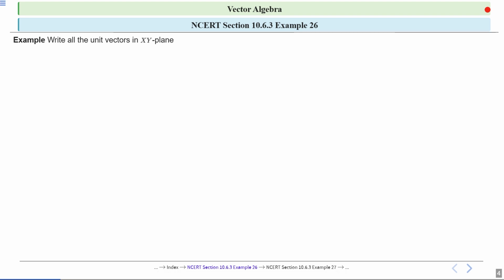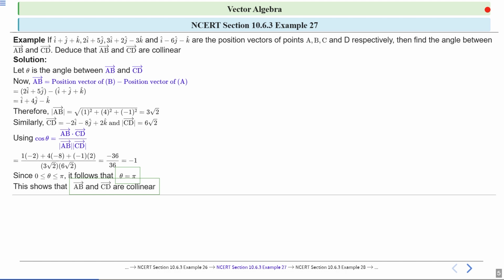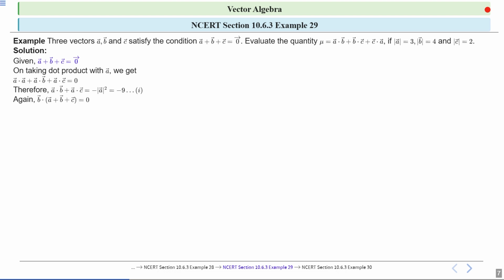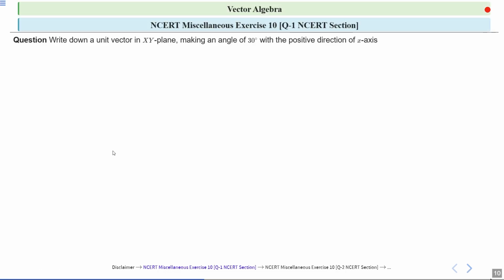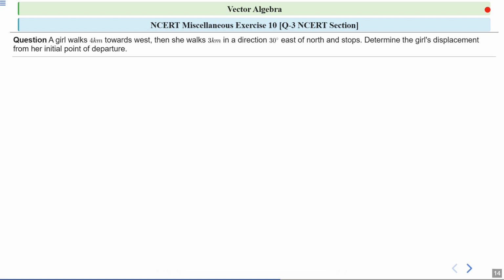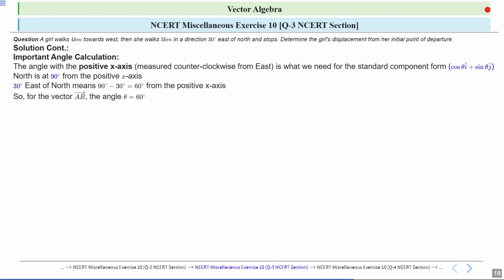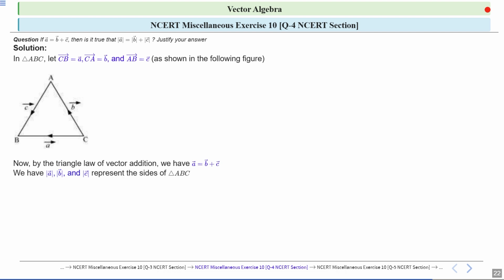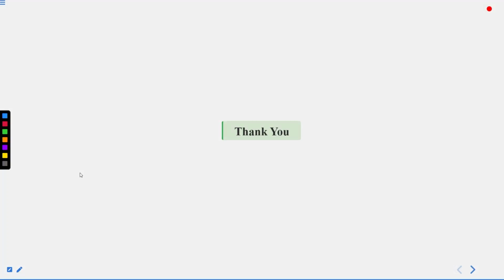Miscellaneous Examples 26 to 30, Miscellaneous...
Title: Miscellaneous Examples 26 to 30, Miscellaneous Exercise on Chapter 10 (Q1-Q5)
Subject: Mathematics
Programme Name: Vector Algebra
Course Name: Engineering

📡 Key Features:
Syllabus-based Content